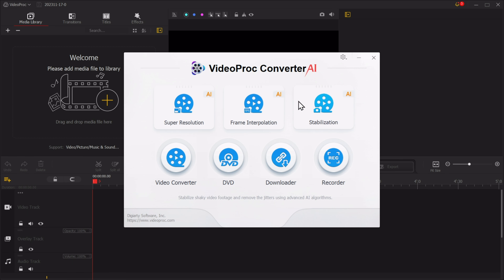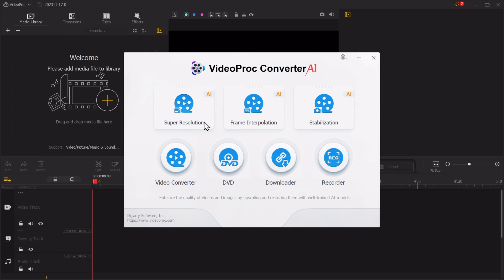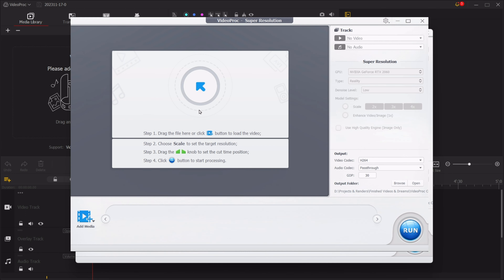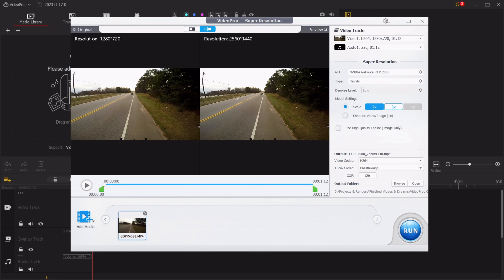Converting 30fps to 120fps Using AI Software - Intelligent Frame Interpolation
Enhance your video frame rate to 120/240/480 using the latest AI tech
VideoProc Converter AI is the best budget-friendly AI enhancer to improve image/video quality, convert frame rate to120/240/480 fps, stabilize shaky videos, convert and edit videos in one place